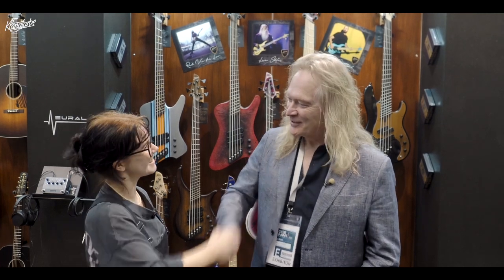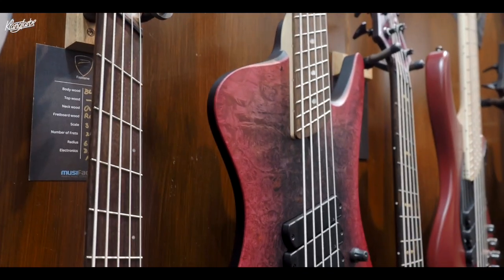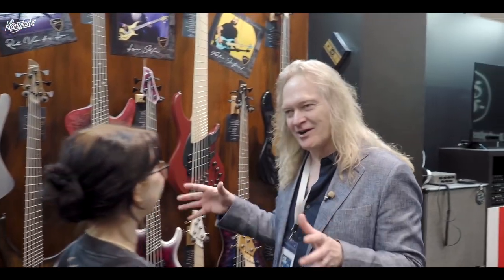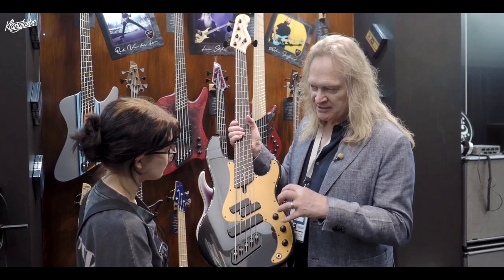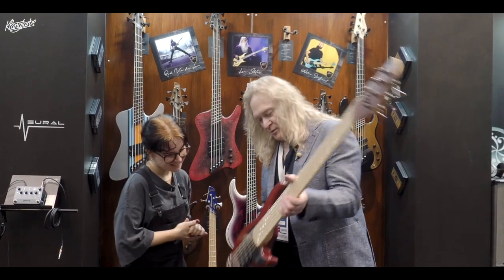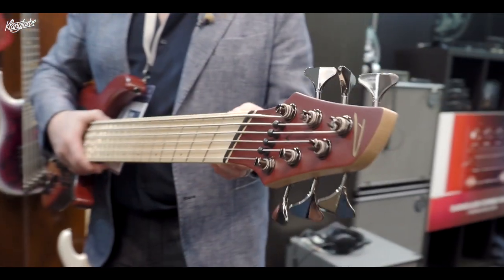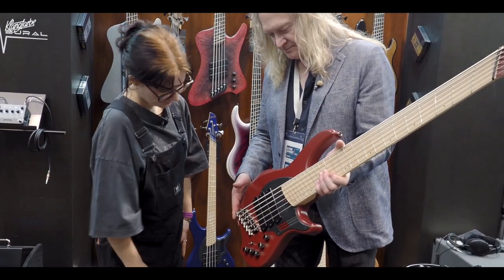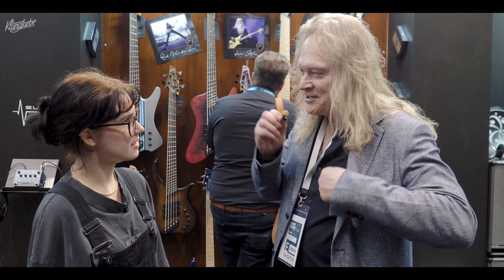DINGWALL - What's new!? feat. Seheldon Dingwall (Guitar Summit 2024)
Talking Basses with the Legend – Sheldon Dingwall at Guitar Summit

We had the absolute pleasure of sitting down with none other than Sheldon Dingwall, the mastermind behind Dingwall basses, during the Guitar Summit. If you know bass, you know Dingwall – the name alone strikes fear into the heart of dead notes everywhere.

Sheldon gave us the lowdown on all the latest Dingwall innovations, and trust us, he’s not slowing down. From killer finishes to even more insane fanned fret designs, the new lineup is ready to melt faces and shake foundations.

Camera & Editing: Andreas Thier